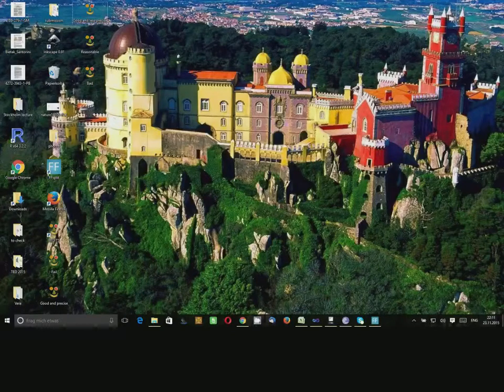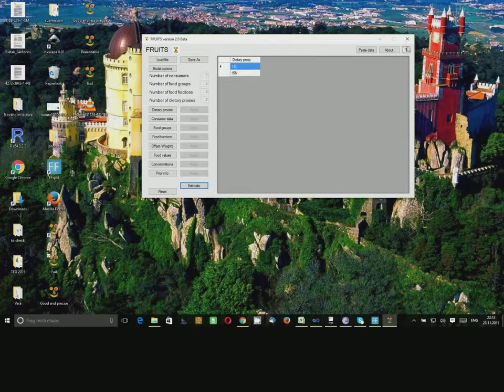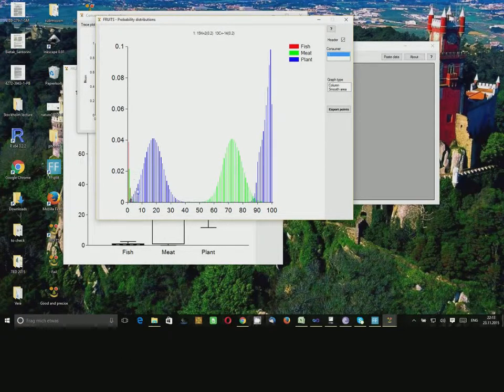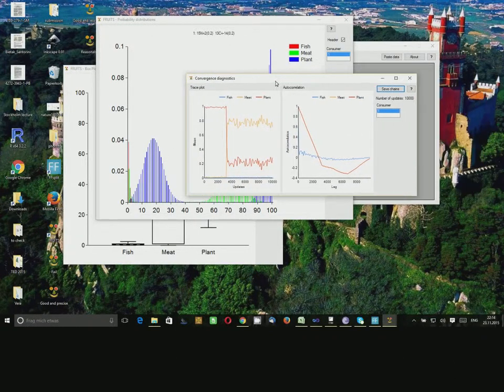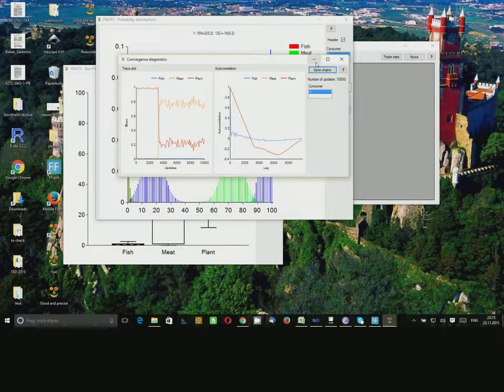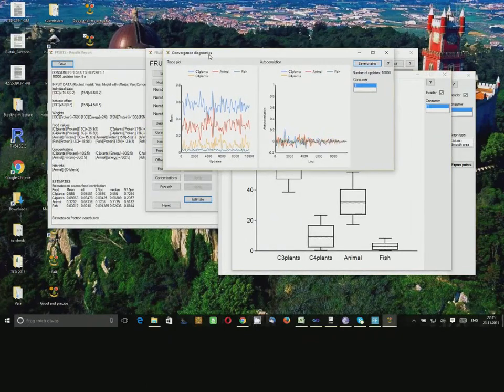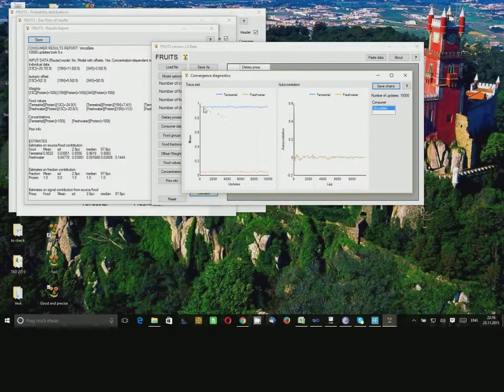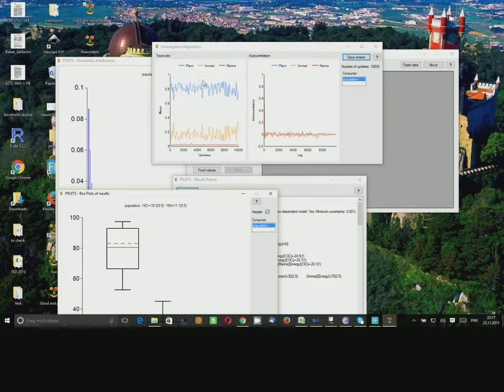Convergence diagnostics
Convergence diagnostics in FRUITS